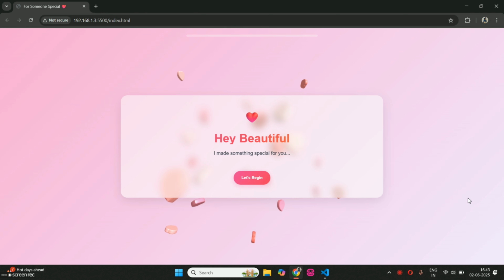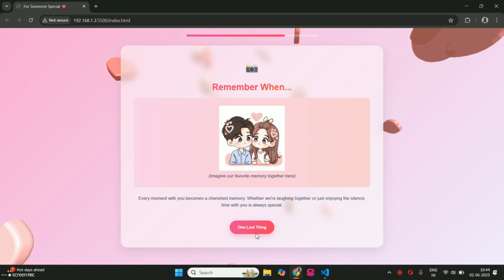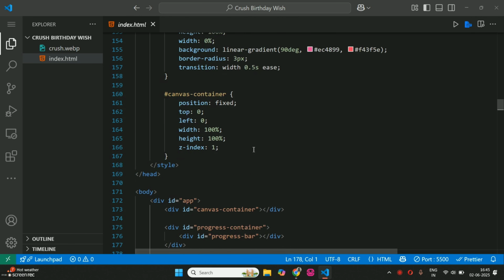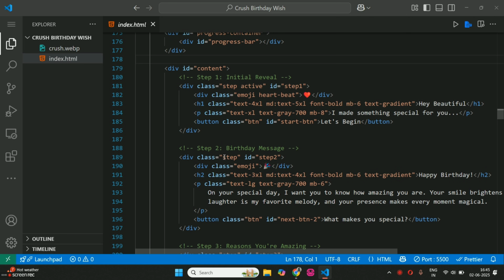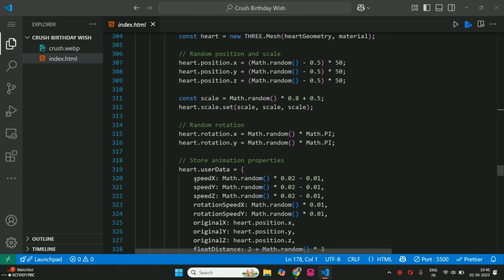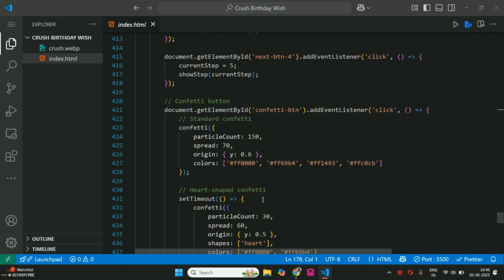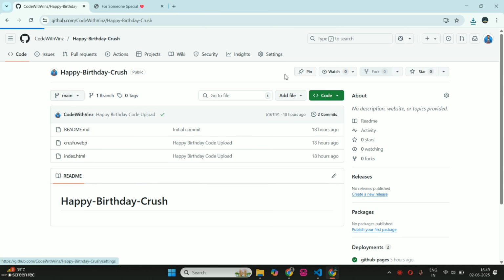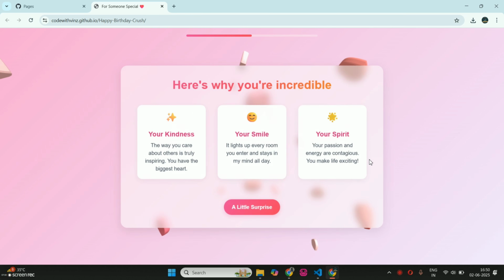How I Coded a Birthday Wish Website for My Crush 💖 | HTML CSS JavaScript Full Tutorial + Source Code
💖 Build a Beautiful Birthday Wish Website for Your Crush!
In this tutorial, you'll learn how to create a glowing, animated birthday wish website from scratch using HTML, CSS & JavaScript — perfect as a creative coding gift 🎂🎁.

This is more than just a UI. It's a heartfelt digital surprise designed to impress someone special. Whether you're a beginner or a frontend lover, you'll enjoy crafting this unique and interactive website.

💡 What You'll Learn:
✅ HTML/CSS website layout from scratch
✅ Glowing animations & UI effects
✅ JavaScript-based interactions
✅ VS Code tips & tricks
✅ How to build a gift using code

🔧 Tools Used:
- Chrome browser (for preview)